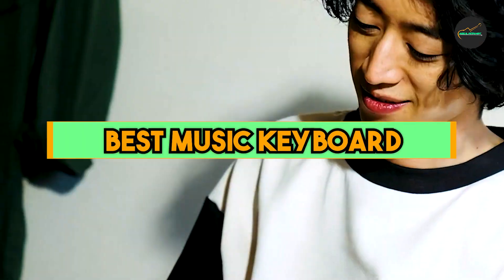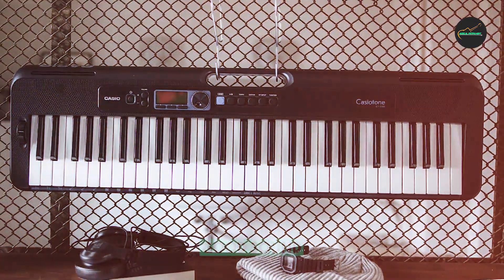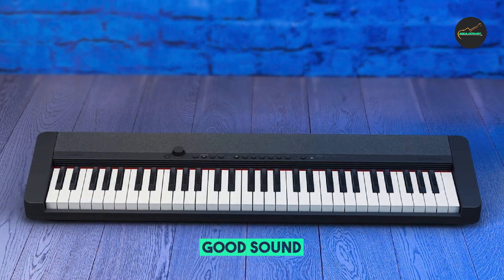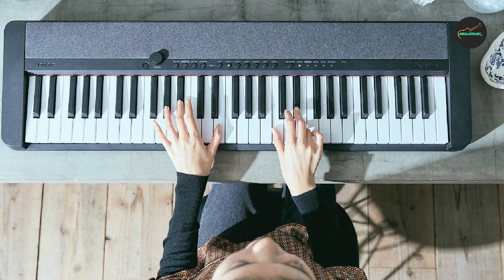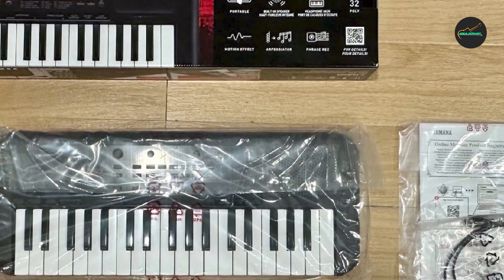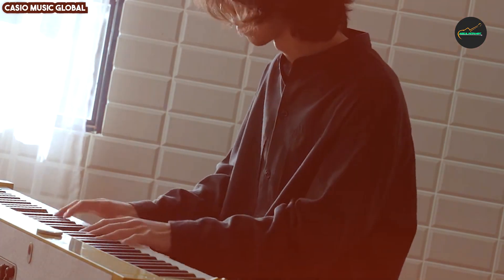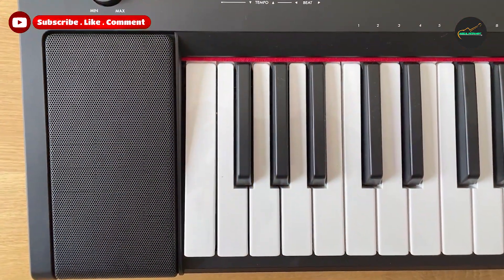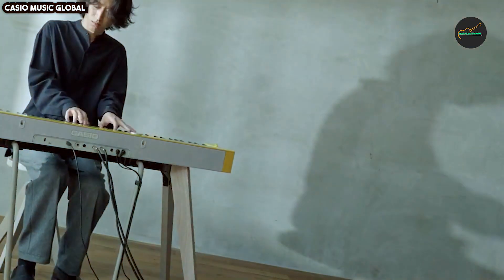Unleash Your Inner Musician: Discover the Best Music Keyboards for Every Skill Level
Links Get From Here:

1 . Casio CT-S300
2 . Casio Casiotone CT-S1
3 . Yamaha PSS-A50
4 . Roland GO:Keys GO-61K
5 . Yamaha Piaggero NP-15